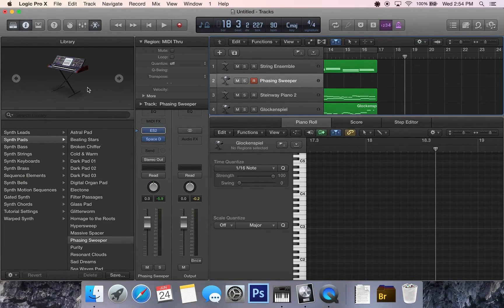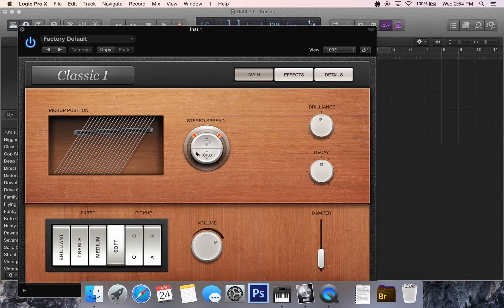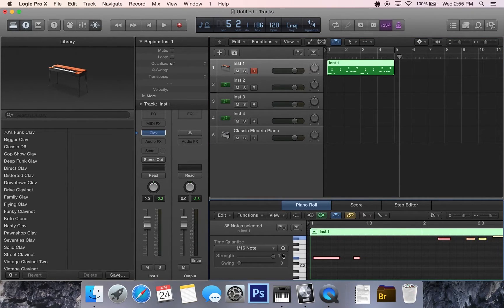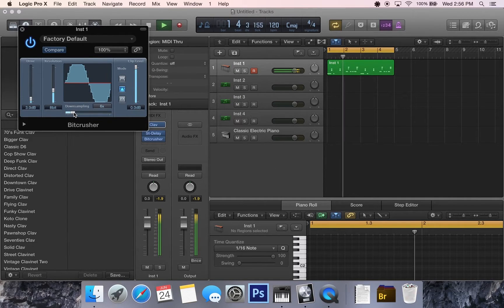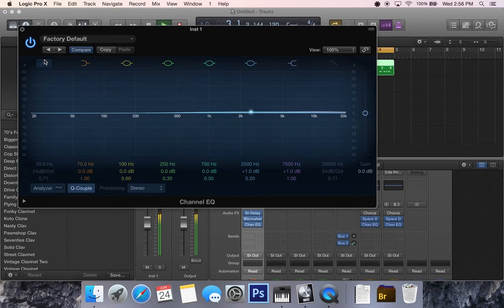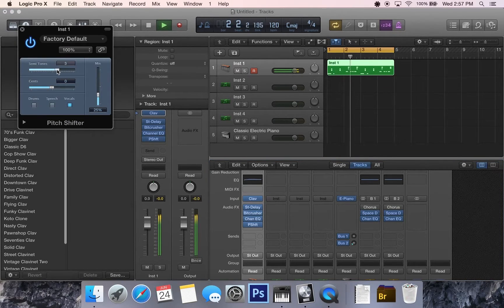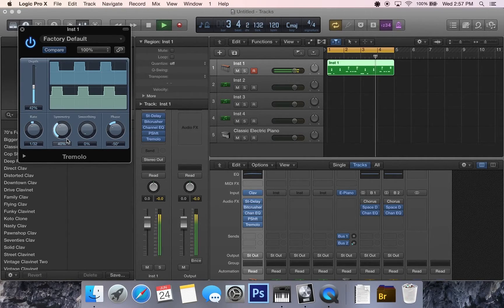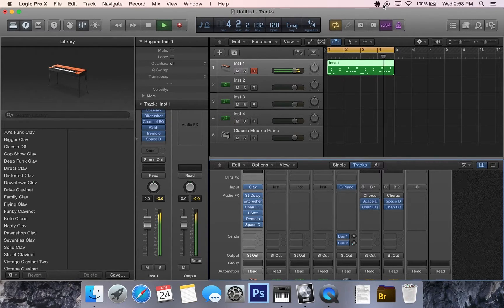Logic Pro X - How To Make Any Synth Sound 8 Bit